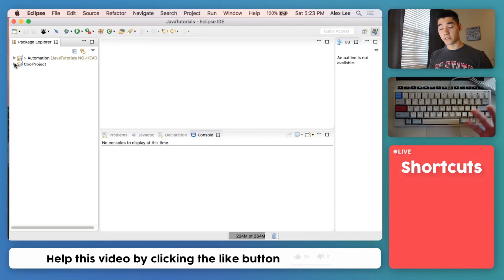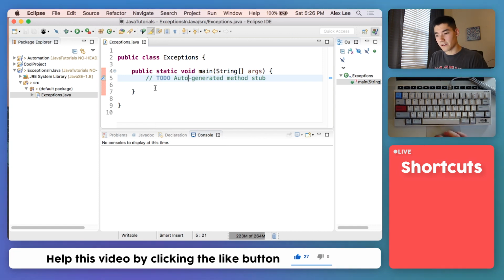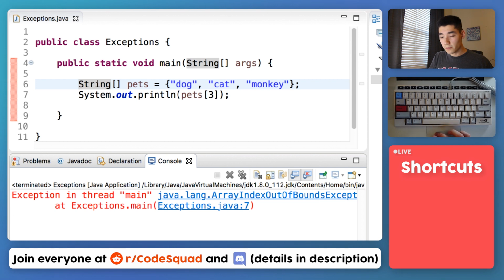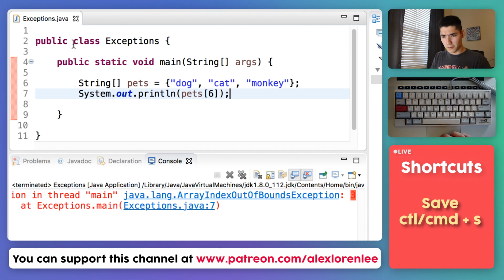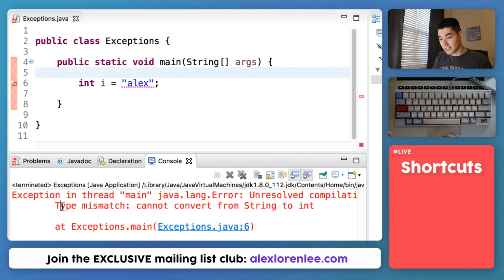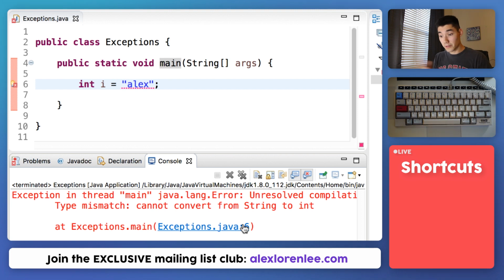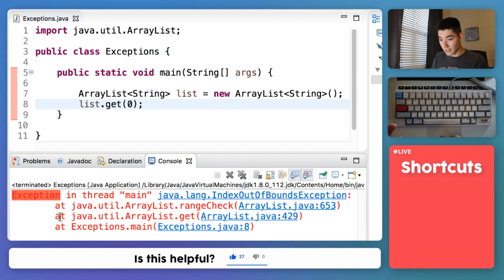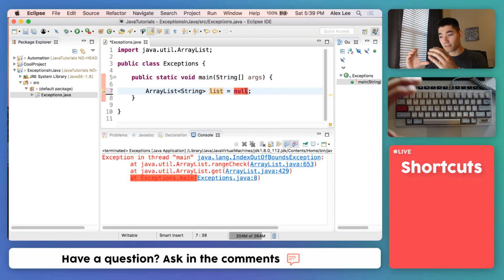Java Exceptions - Learn Exceptions in Java #43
Exceptions in java just mean something in your code got messed up, then it shows a message where you find the problem. ✅Hopefully, what I've taught you will help you see exceptions in java in a different light.

Java exceptions look scary, but they're actually a friendly message that gives you loads of information for how to fix your code. The name of the exception will give you a hint as to what went wrong, it provides an exact trace of which code was hit and the exception even gives you the exact line number where it occurred.

This java exceptions code can be tricky at first... But SURELY you'll get it :) If you followed along, congrats! You learned-by-doing!

I hope you enjoyed this tutorial about java exceptions! I like to have a nice mix of tutorials and actual projects for you all :)

Do you want to learn how to write java code from scratch, in Java?

Was this video about exceptions able to help you solve your code? -

Alex Lee